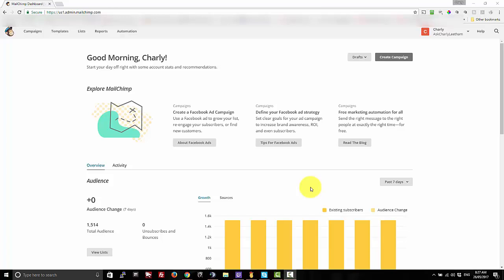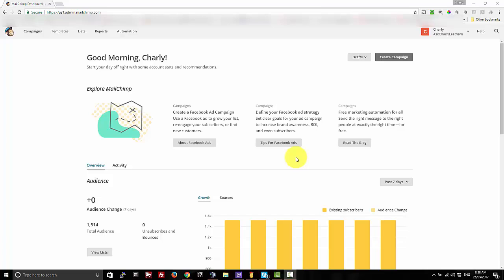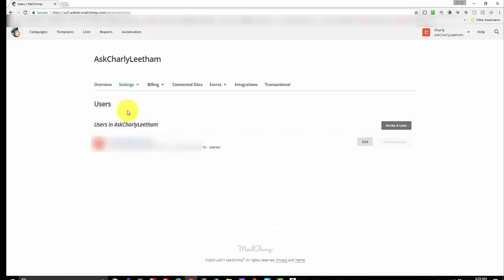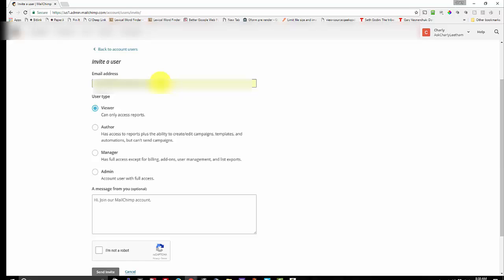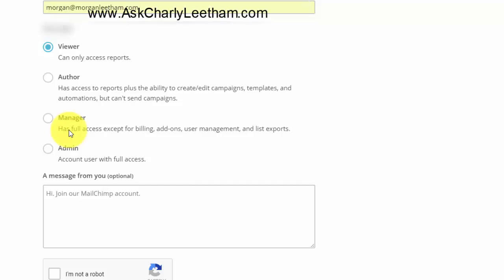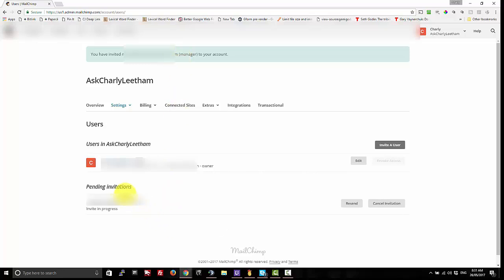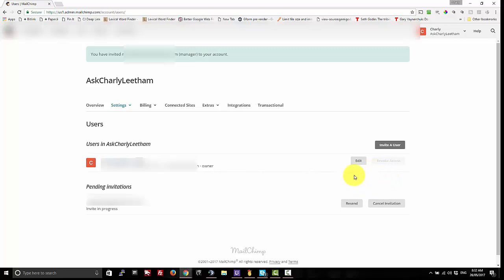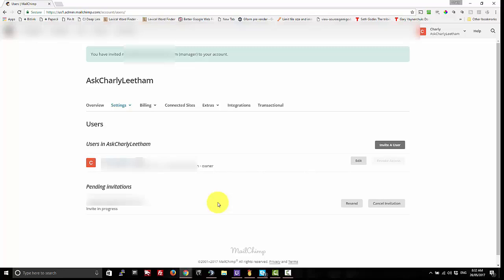Adding Users To Mailchimp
Add a user to mailchimp and limit their access to your account. Let them view reports; create and edit campaigns / automations, send campaigns / automations on your behalf.

Ana Carranza